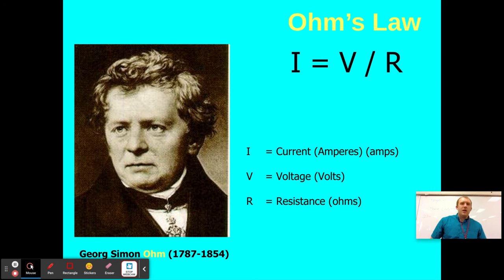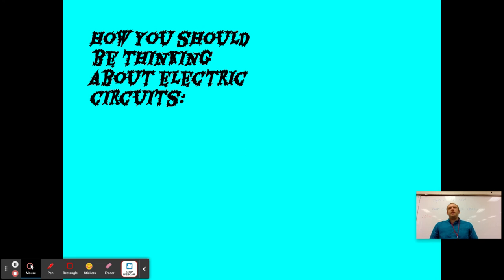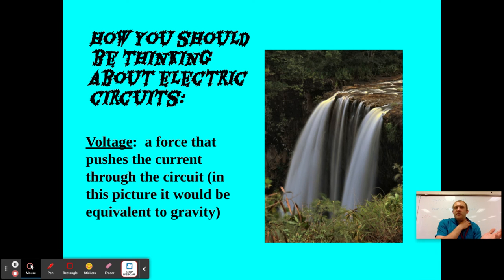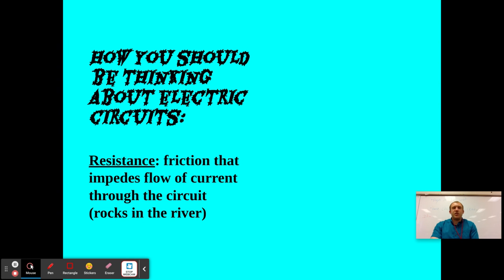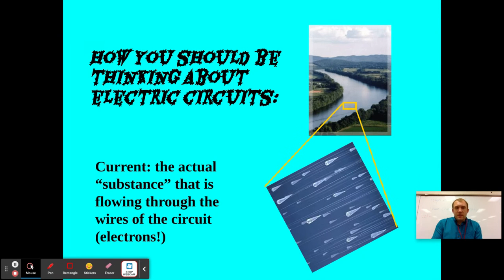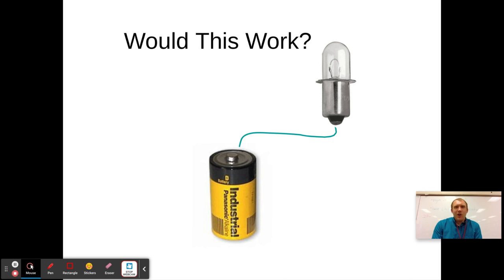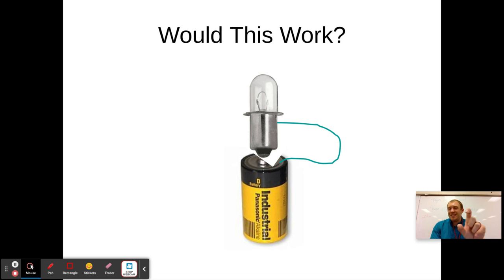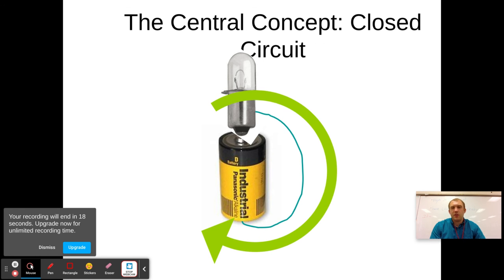electricity notes 1